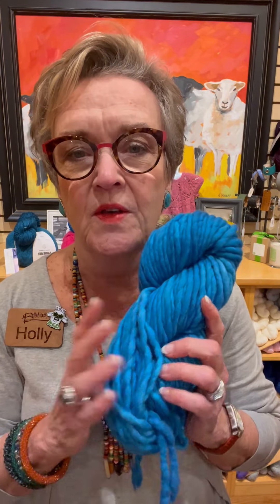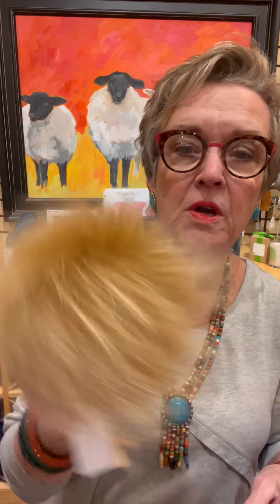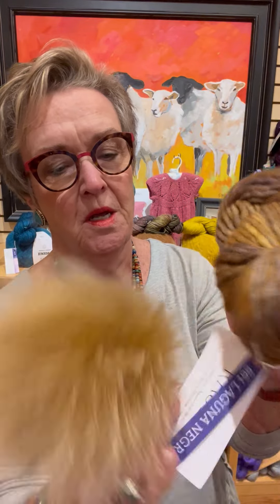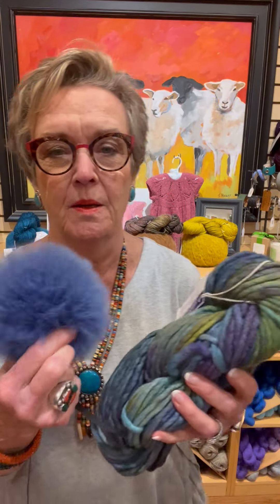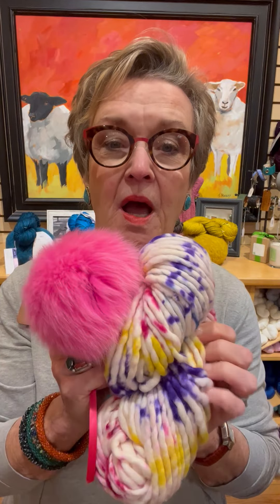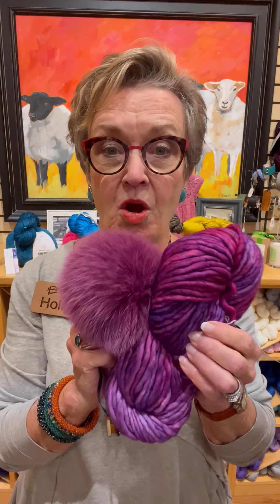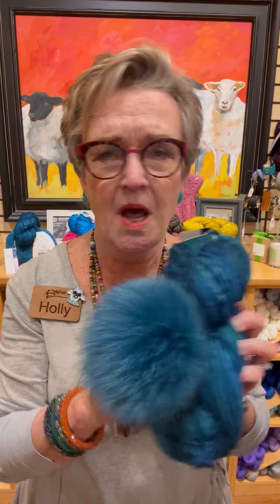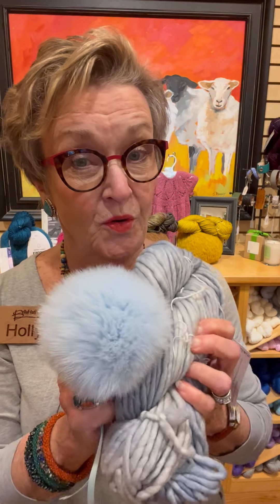Knitting & Yarn Updates from Holly [November 11, 2022] Bella Filati Luxury Yarns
Holly's daily updates for November 11. New quick yarns, new pompoms, new Rasta!